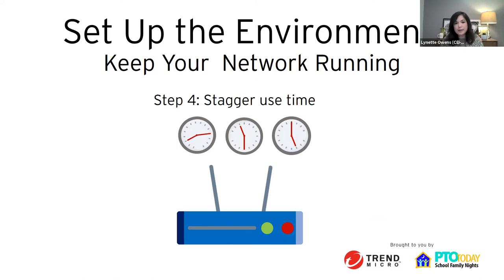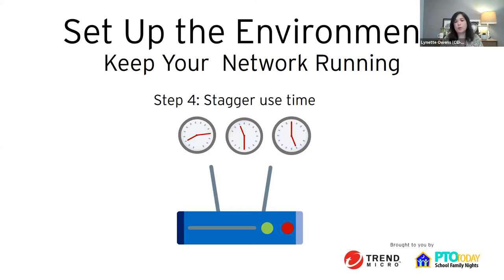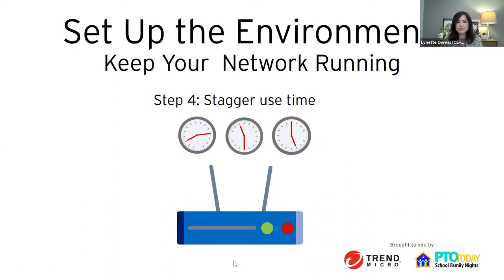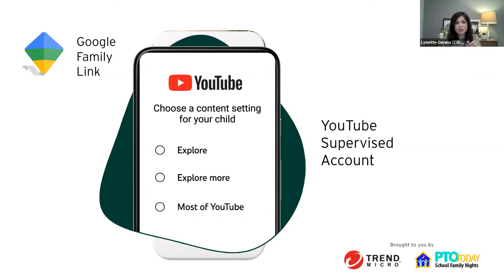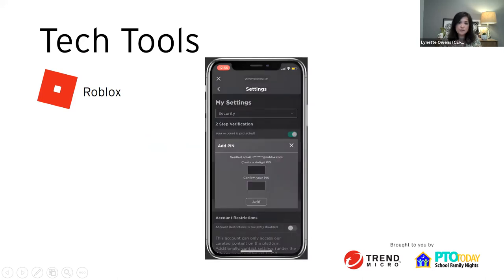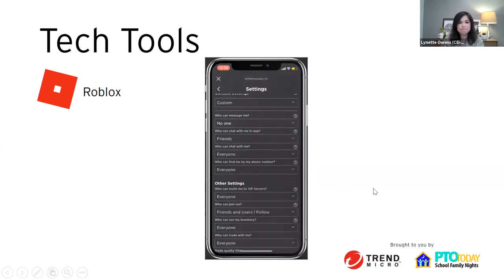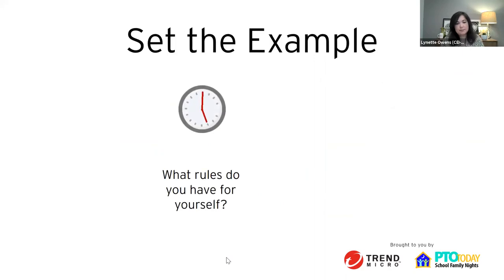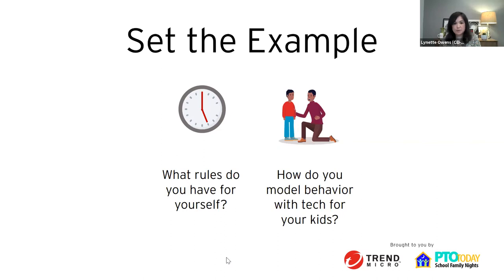Family Tech Talk Night USA – April 27, 2021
Join Trend Micro’s Lynette Owens who offers top tips and advice on a broad range of topics including digital well-being, safety, security, privacy, media and digital literacy, gaming, social networks and personal responsibility online. A Q&A session with parents is included during this webinar and don’t forget Trend Micro’s free internet safety resources downloadable

To find out more about our products and services visit us